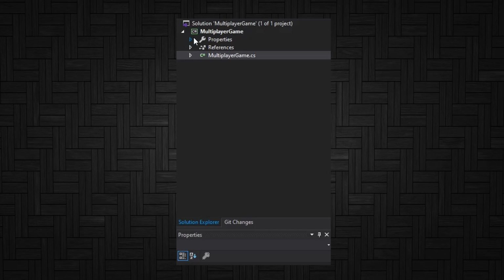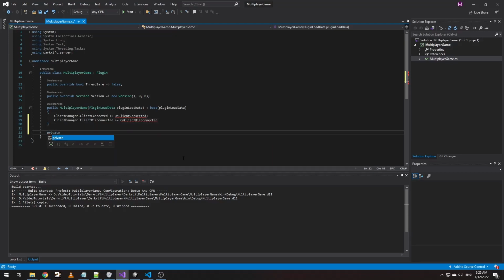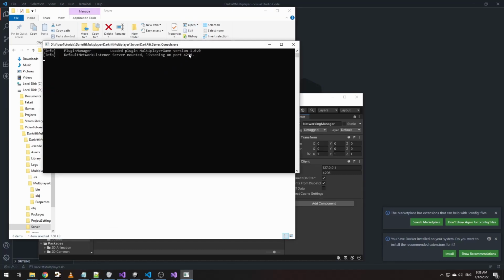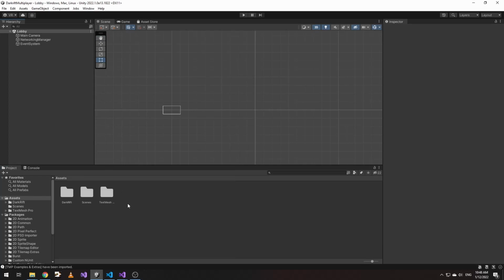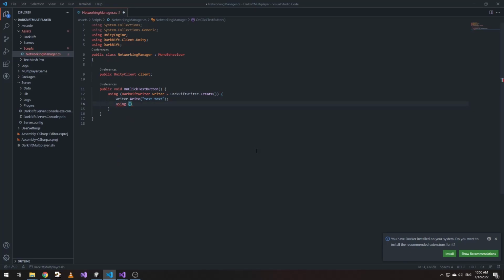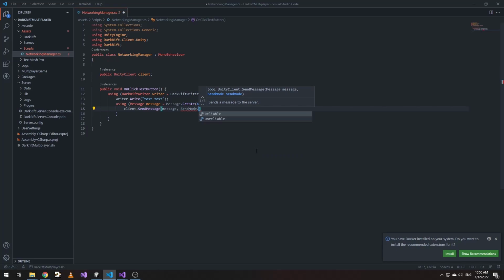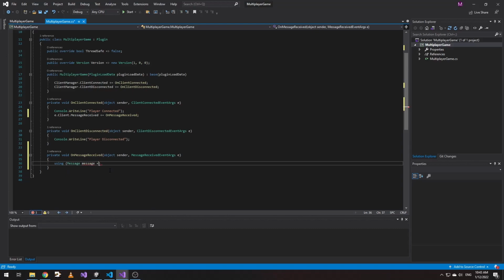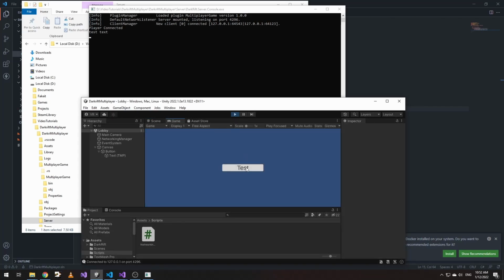How to make a multiplayer game in Unity with DarkRift - Send and Receive Data #2